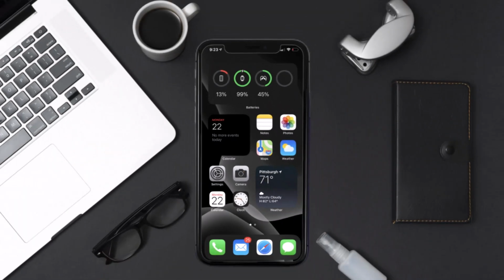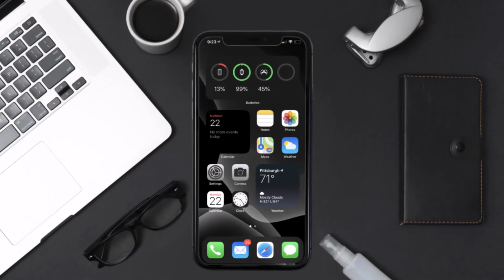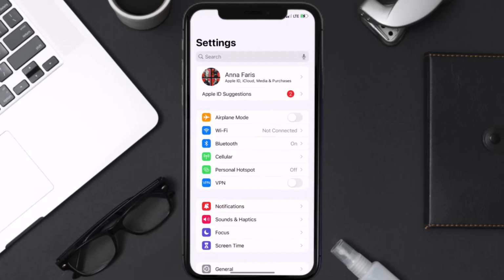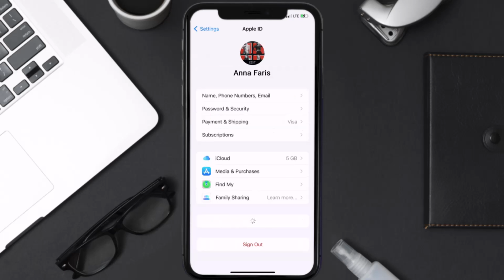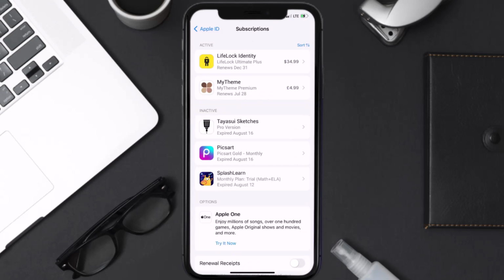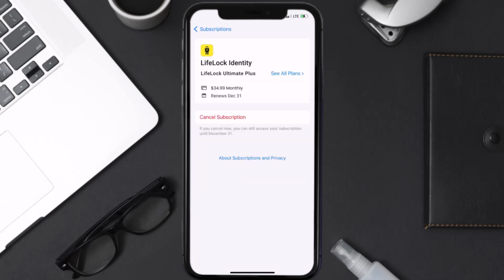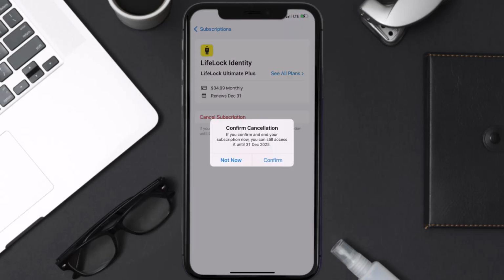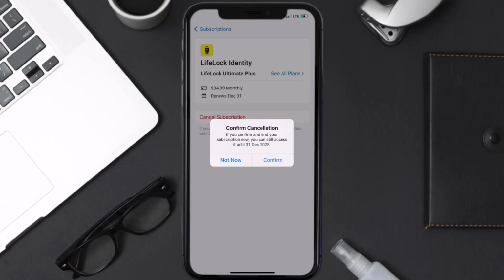How to Cancel LifeLock Identity Subscription (2025)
Want to cancel your LifeLock subscription? Whether you're changing identity protection providers or just looking to stop recurring charges, this step-by-step video shows you exactly how to cancel your LifeLock Identity Theft Protection subscription the right way in 2025.

We guide you through the process—whether you signed up through LifeLock’s official website, Norton account, or a mobile app. Our instructions are simple, safe, and designed to help you avoid any future billing issues.

Why this matters:
LifeLock, now part of Norton, offers comprehensive identity theft protection, credit monitoring, and data breach alerts. While it's a powerful service, you may decide to cancel due to cost, changing needs, or switching providers. Knowing how to properly cancel ensures you aren’t billed after your intended cancellation date.

By the end of this video, you’ll know how to disable auto-renewal, request account cancellation, and confirm your LifeLock subscription is fully closed.

✅ Works for Web & Mobile
✅ No tech experience needed
✅ Avoid future charges